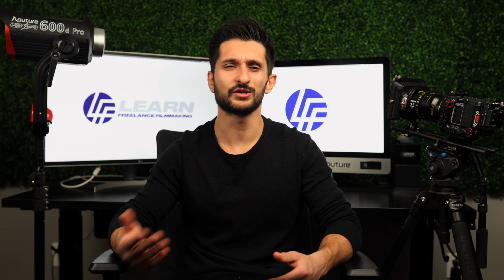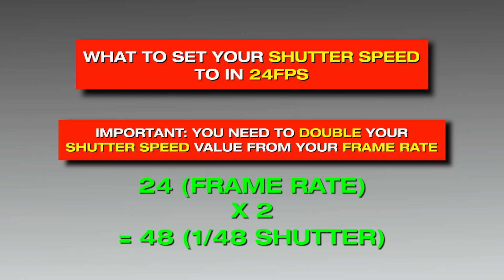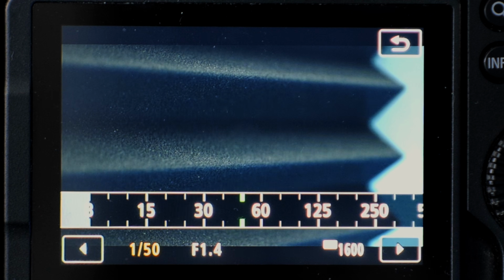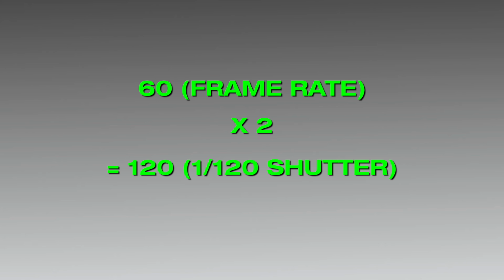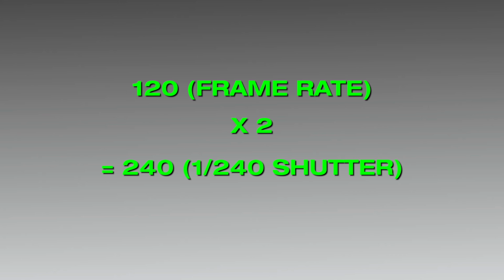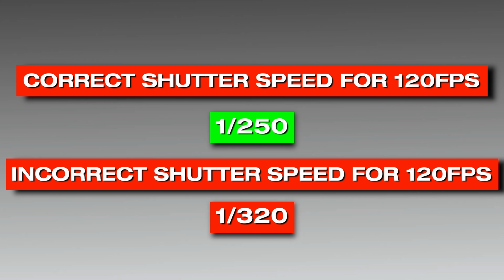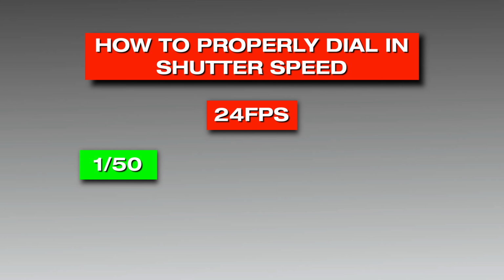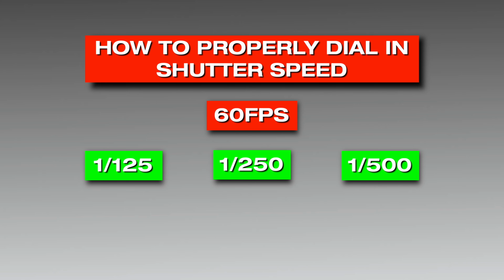SHUTTER SPEED Explained For Beginners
SHUTTER SPEED Explained For Beginner Videographers! Understanding how to properly correlate SHUTTER SPEED values to your frame rate in which you are recording video in, instantly takes you from a complete amateur videographer to being able to record higher quality videos using any camera on the market.

In this SHUTTER SPEED tutorial, I break down not only what effects SHUTTER SPEED has on your video's image, but also what exact shutter speed value to set your camera's shutter speed to in order to film properly in 24fps, 60fps and variable frame rate slow motion video footage at 120fps. I promise you that after watching this SHUTTER SPEED tutorial, you will leave this video knowing exactly what shutter speed to record video at going into your next video shoot and never make beginner shutter speed mistakes again.